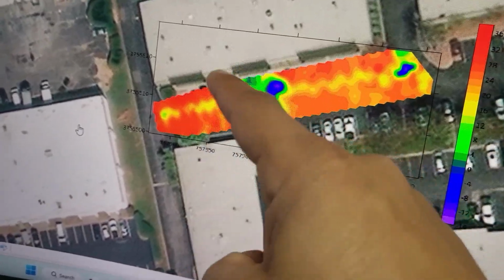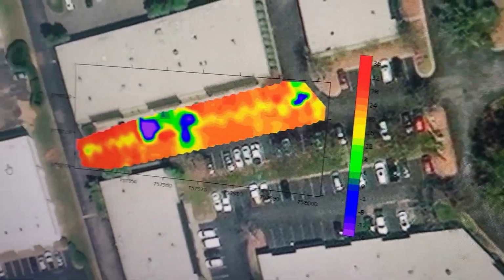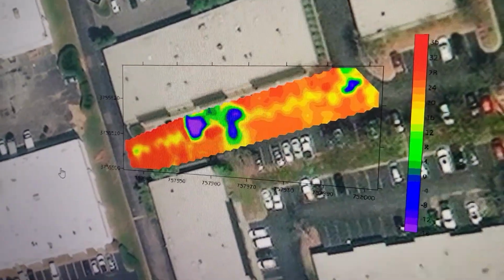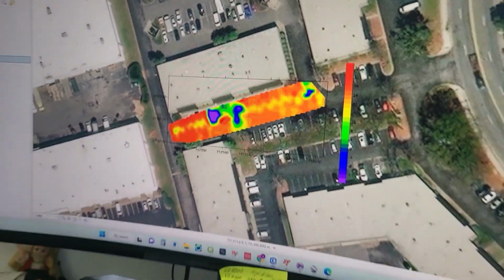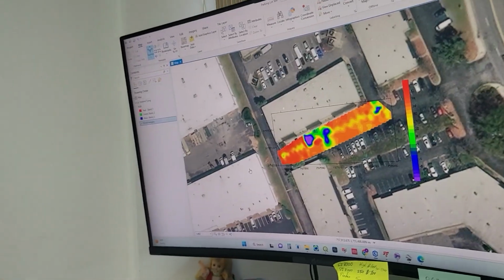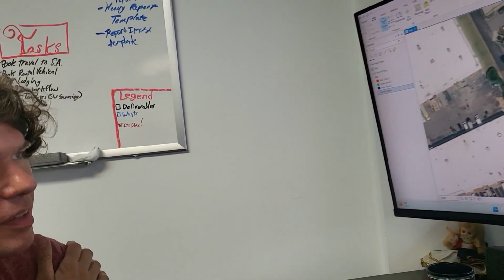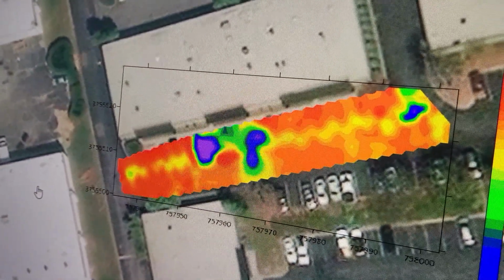Using Geonics EM38b conductivity meter to locate & map subsurface pipes & utilities | ASCE 38-22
In this video we show some basics of using electromagnetic induction (conductivity) to locate underground pipes and utilities. This tool is easy to deploy and has the possibility of identifying pipes, utilities, USTs, voids, and other subsurface objects. It is an important instrument that everyone conducting subsurface utility locates, geophysical investigations, archaeology and forensics, or environmental testing should know about.

In the video we also show the plotted contour map of the conductivity values which clearly indicates the location of manholes and pipe that connects them. Also shows noise from cars in the area.

If you are interested in discussing this or other methods with us, reach out to the team at bigmangeo.com

If you use GPR and didn't know how this worked, then you should get further training. Check out our upcoming webinars, classes, and live workshops at LearnGPR.com.

WHAT IS LEARNGPR

LearnGPR.com is an online training platform for Ground Penetrating Radar that helps civil engineers, utility locators, and others learn about GPR through fun and engaging courses and coaching.

FREE TRAINING FROM LEARNGPR

to sign up for our free Introductory Training Video on Ground Penetrating Radar (GPR).

CONNECT WITH LEARNGPR

(tag your GPR questions with learngpr)
(tag us on your pics to get featured)